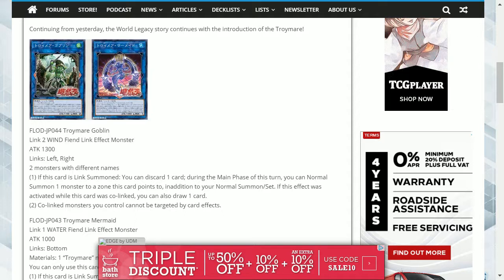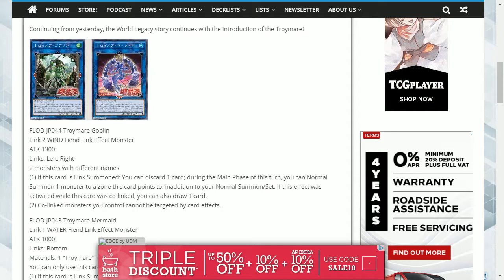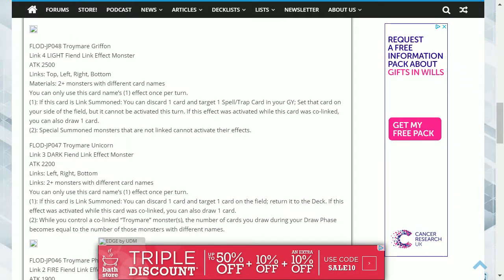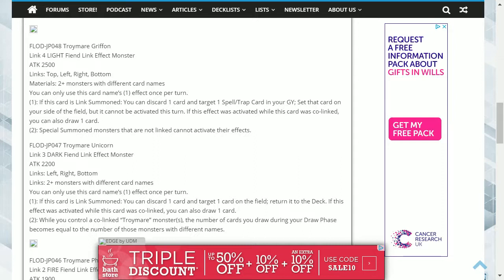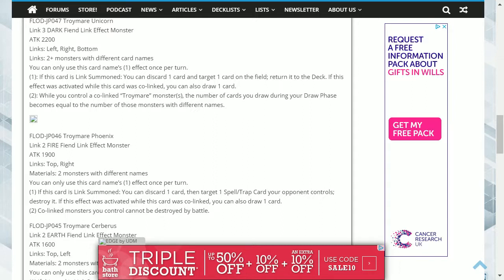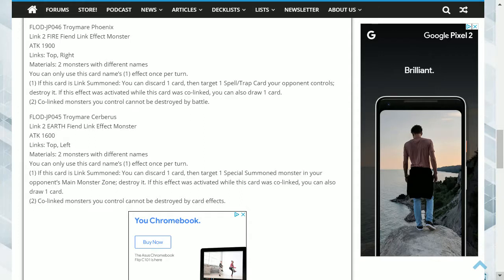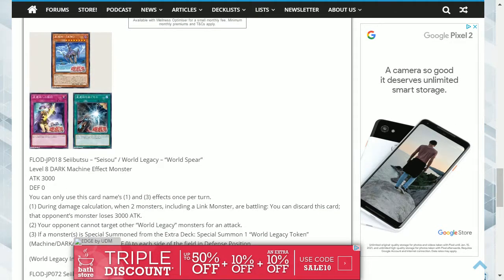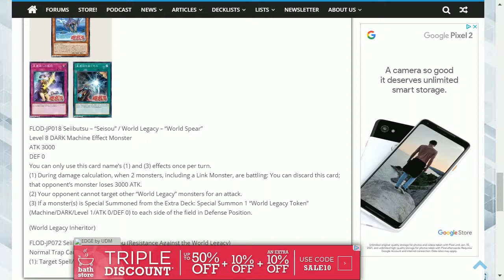WORLD LEGACY SUPPORT AND TROYMARE ARCHETYPE